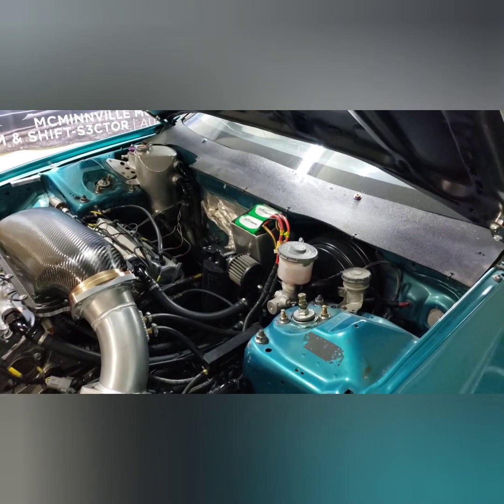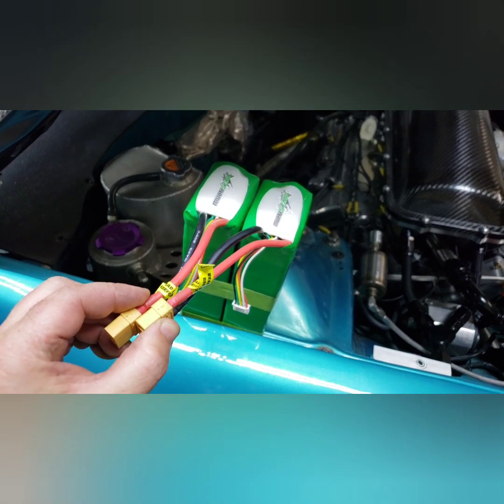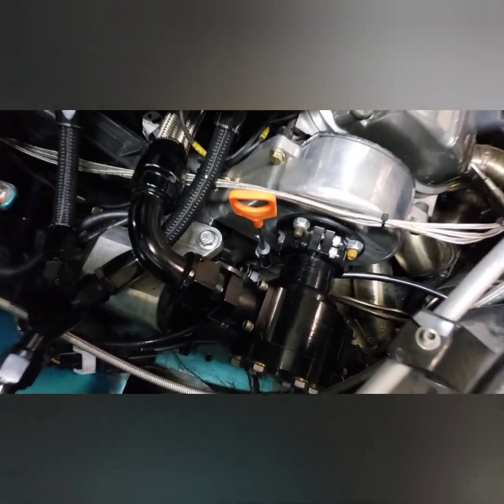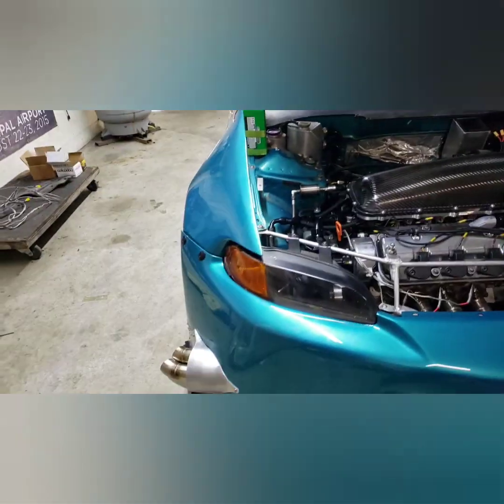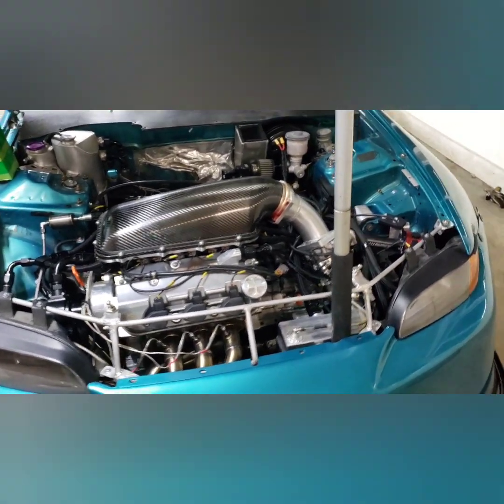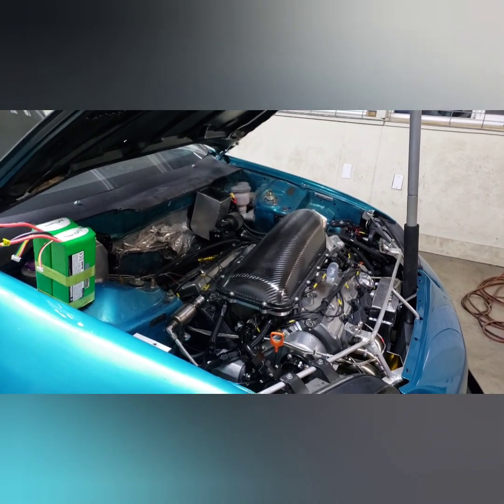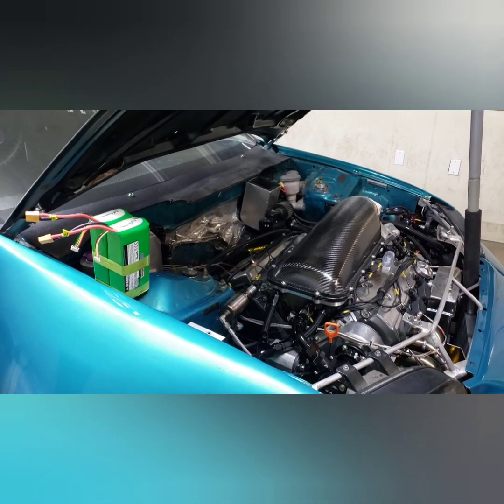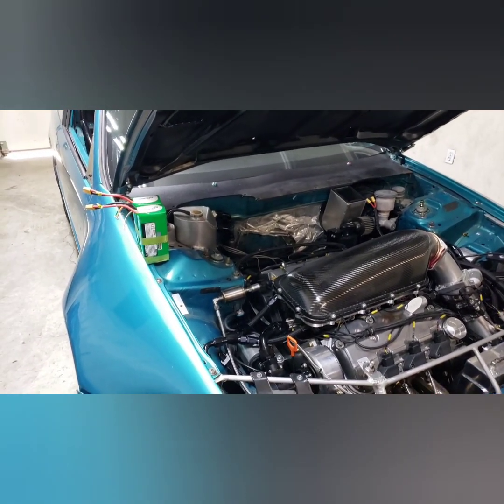16 volt racecar system basics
Have you wondered about 16v battery systems and whether or not it's something you need for you racecar or street car? While there isn't much info out there, there isn't much to say, hopefully this answers most of your questions.